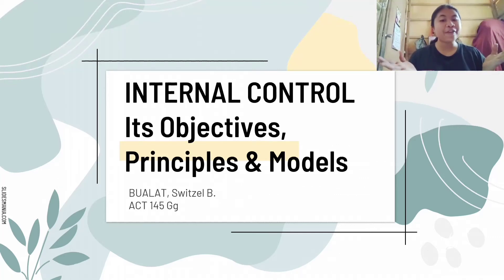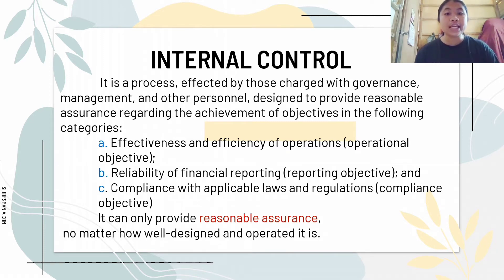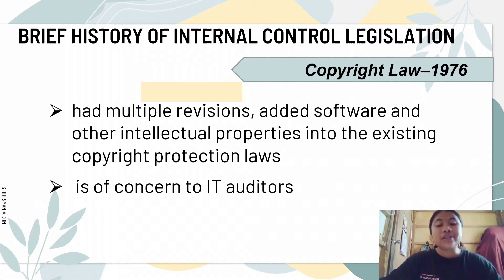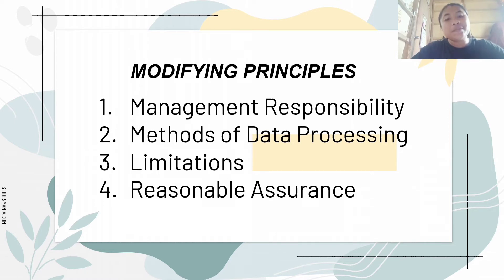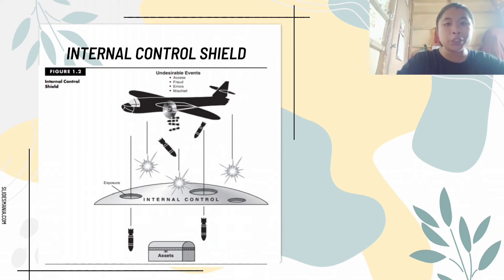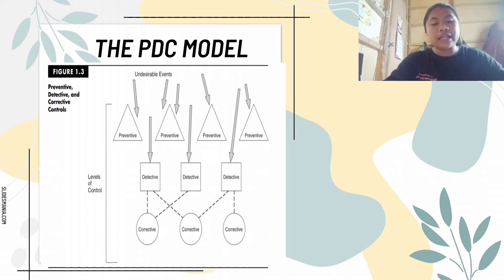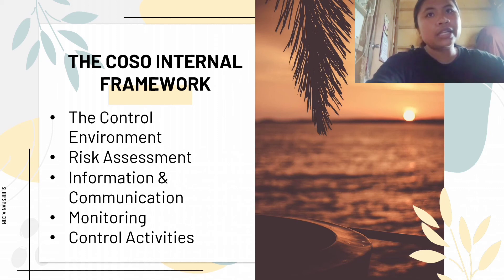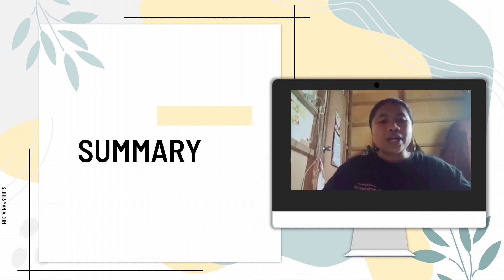Chapter 1: Auditing and Internal Control Part 2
Ms. Bualat's Part

Team Kabogera
ACT145 - Gg